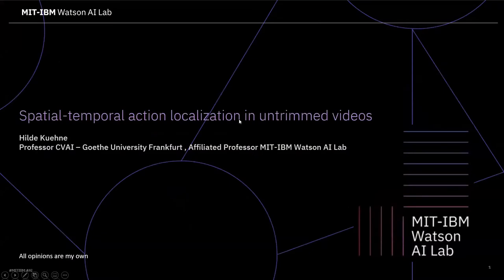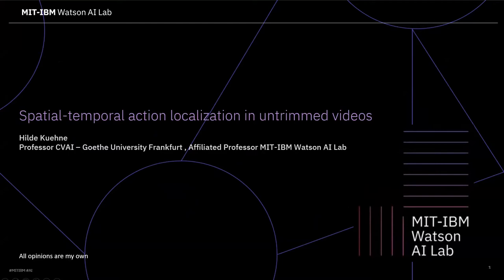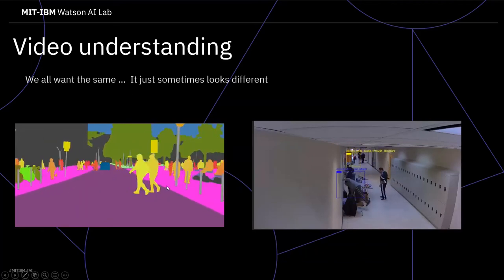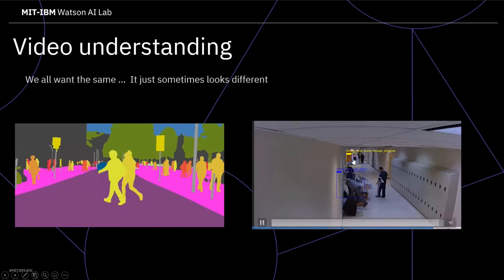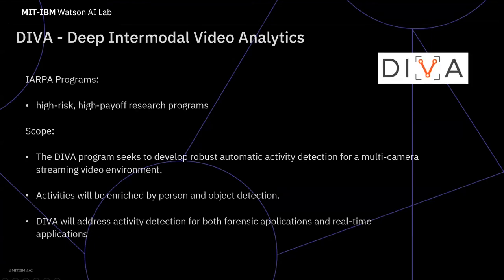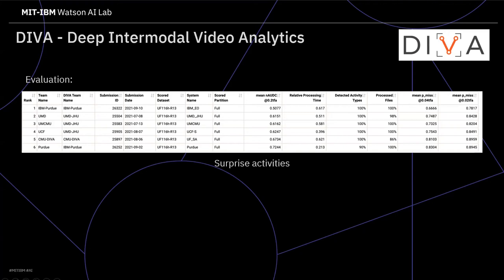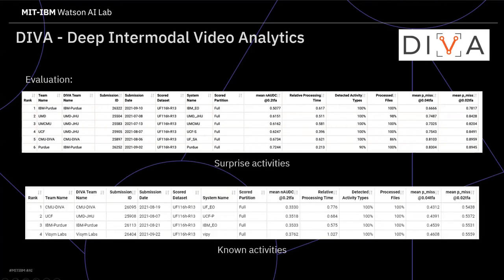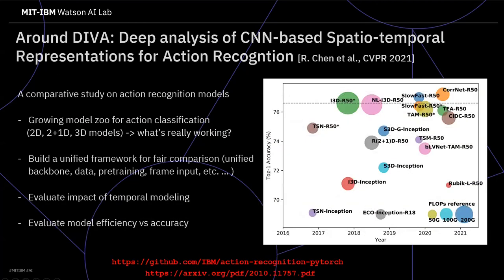Hildegard Kuehne - 6th BMTT Workshop ICCV 2021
Segmenting and Tracking Every Point and Pixel: 6th Workshop on Benchmarking Multi-Target Tracking  - ICCV 2021

Topic: Spatial-temporal action localisation in untrimmed videos.